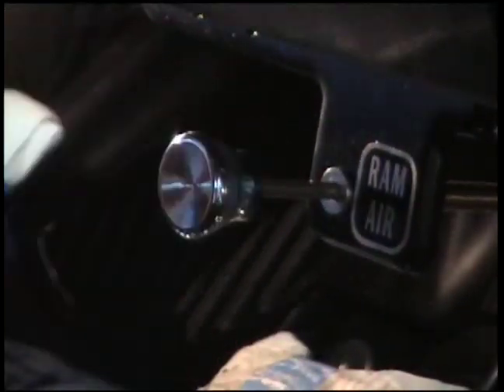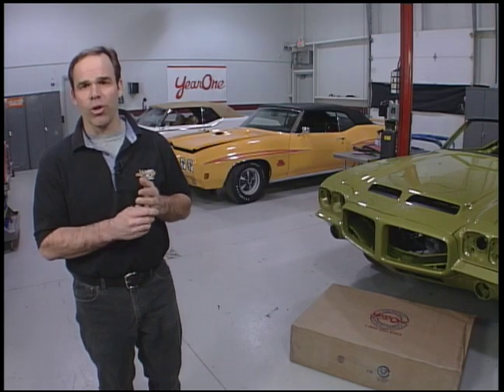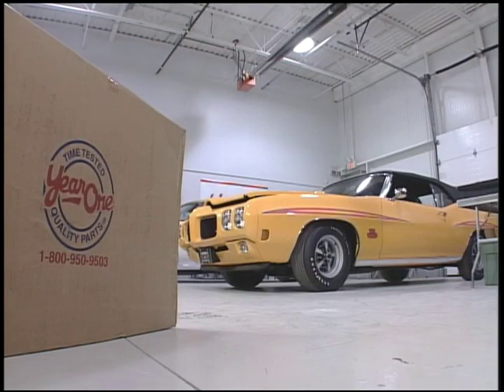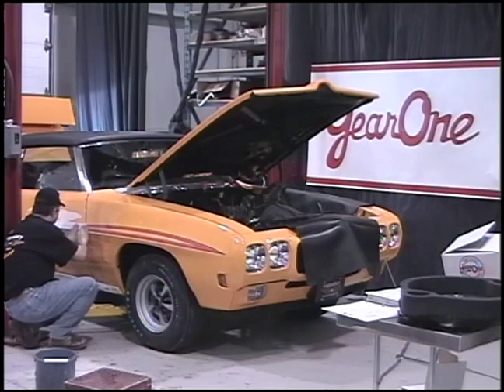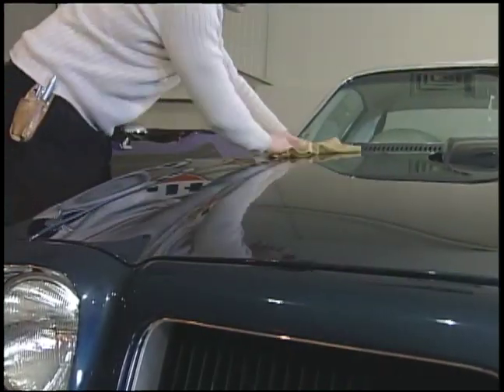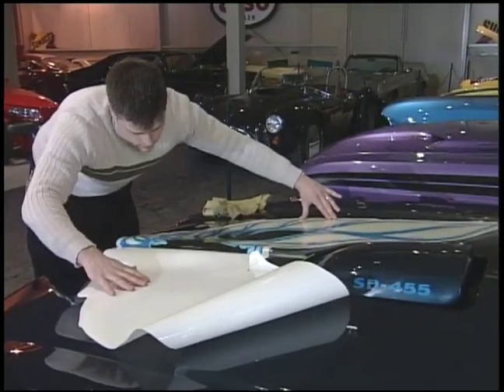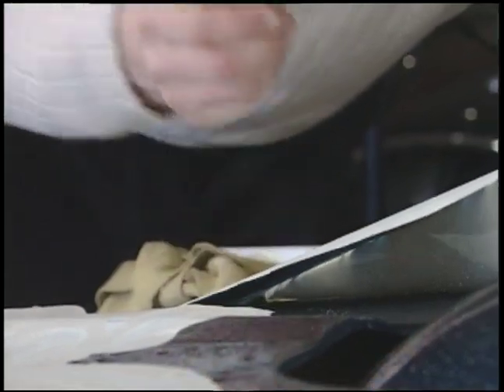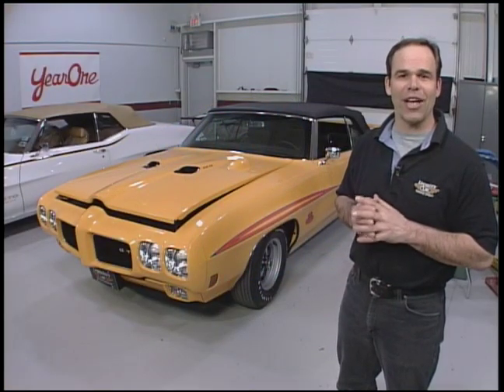70 GTO Judge Convertible restoration series 11/13 Legendary Motorcar TV